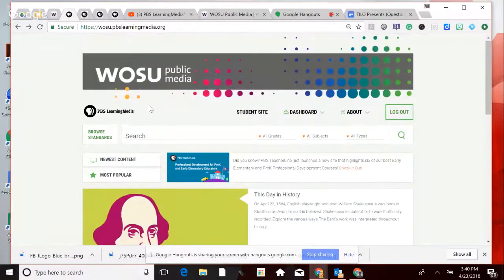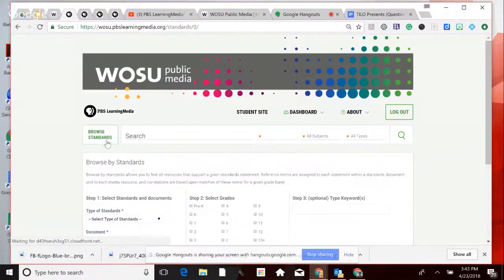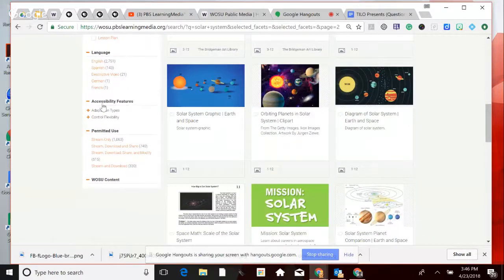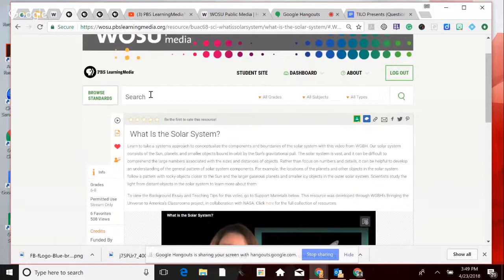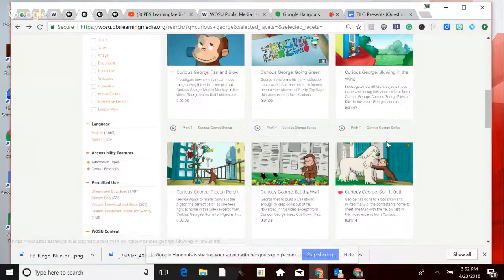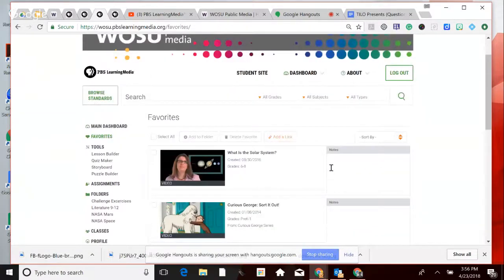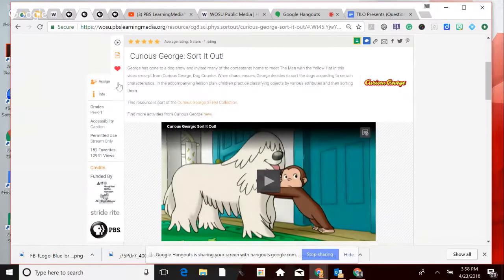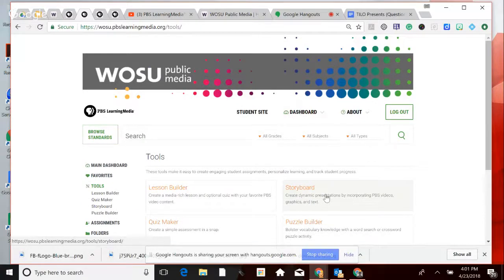TILO Presents: PBS Learning Media in Your Classroom (with Bill Mooney, WOSU) - #026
Expand your digital toolkit and discover how PBS LearningMedia and its collection of over 120K standards-aligned resources can be integrated into meaningful learning experiences for your students. During the session, resources for a range of grades and subject areas will be showcased. You will explore how to search for and filter the most relevant content for your classroom and save your favorite resources to share with students and colleagues.